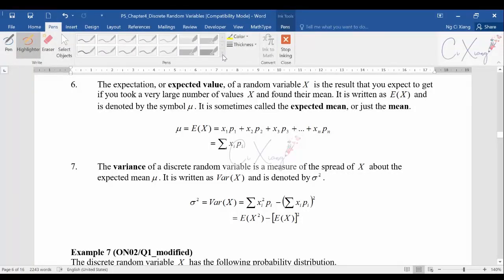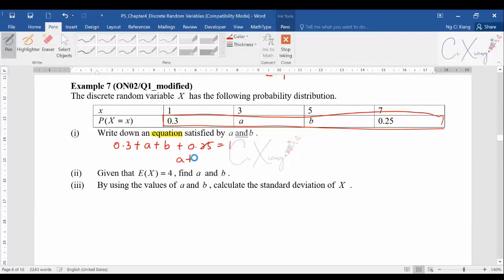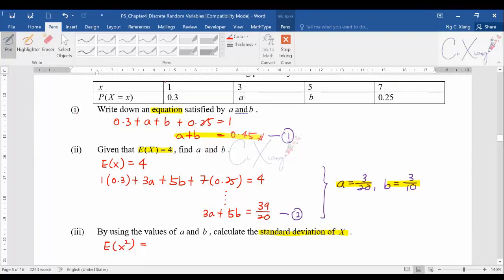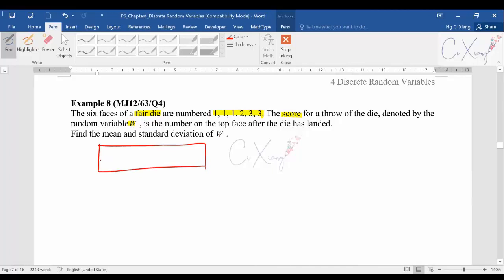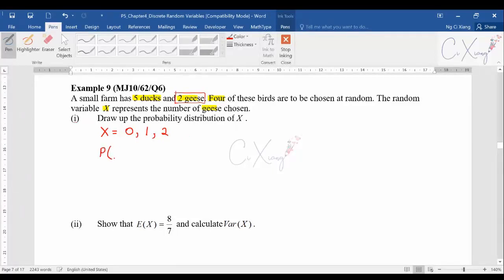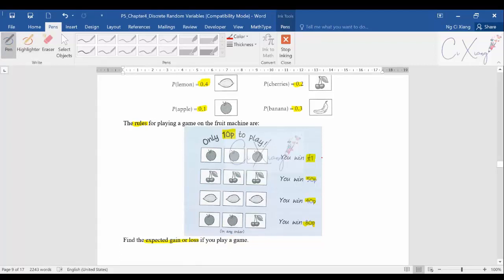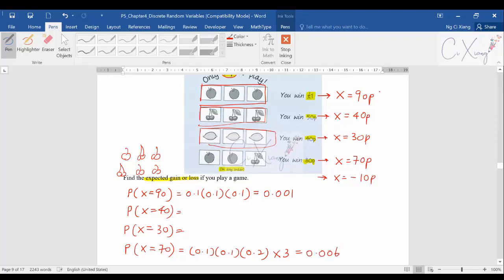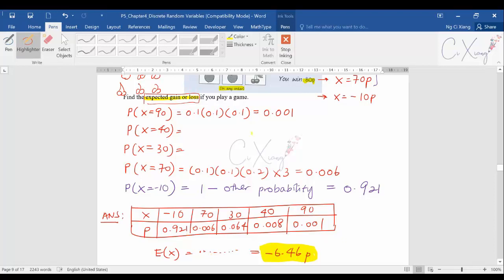9709 Paper 5 Statistics 1 Chp4 Discrete Random Variable [3]